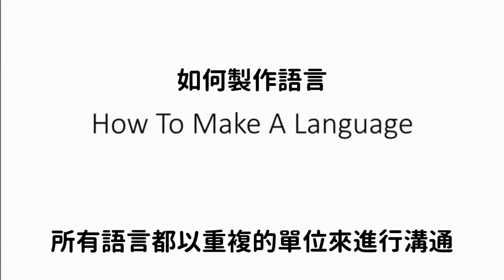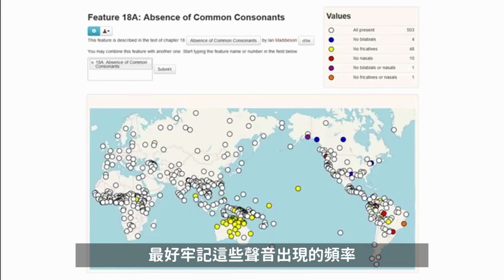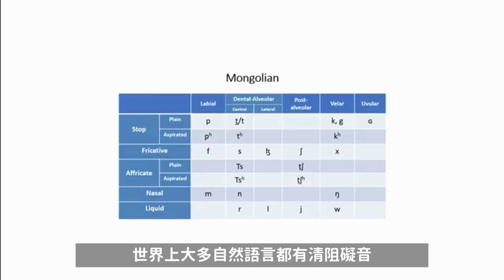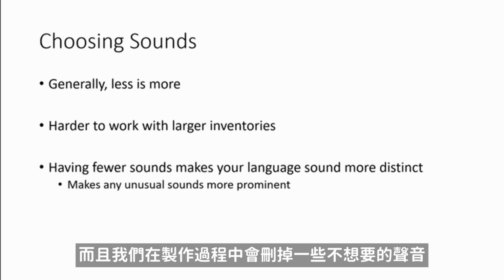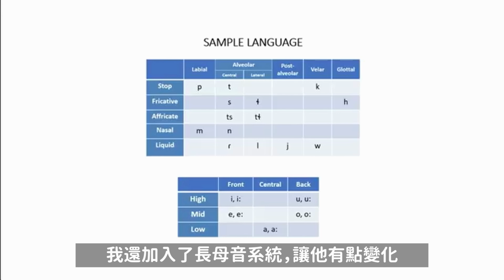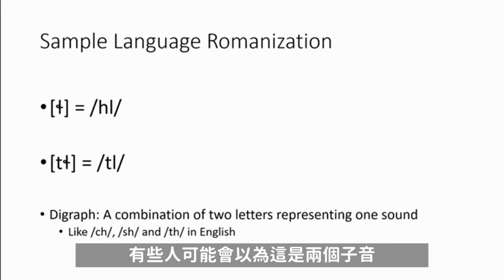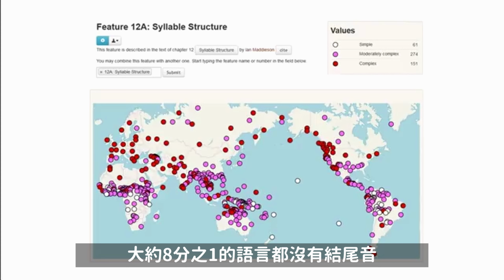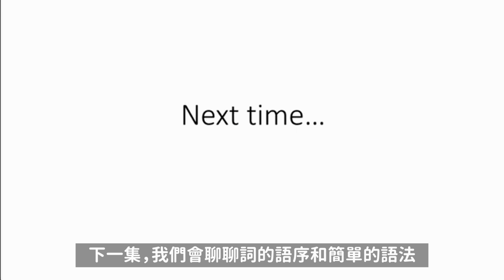【中文翻譯】如何製作語言 - 第二集 : 發音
其他垃圾的影片:
影片剪輯 : dogmaNN
縮圖 : dogmaNN